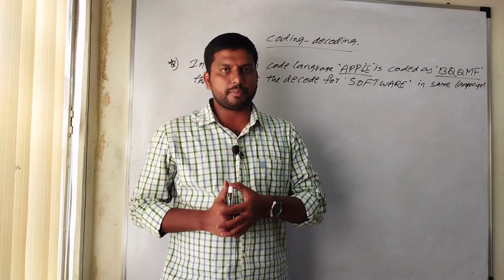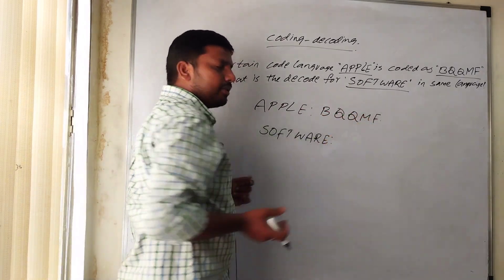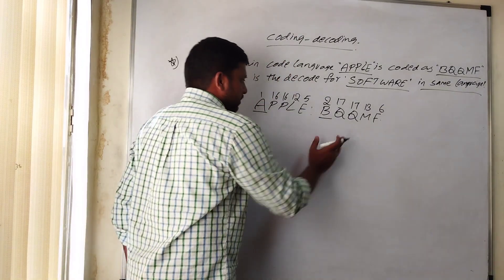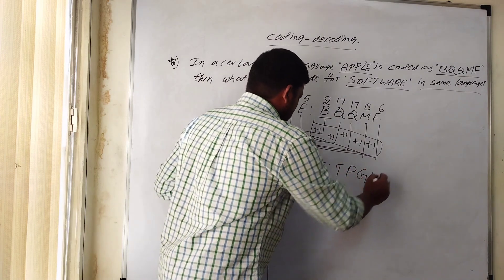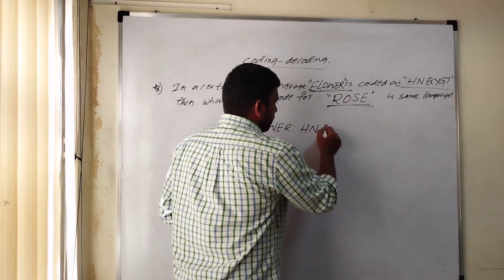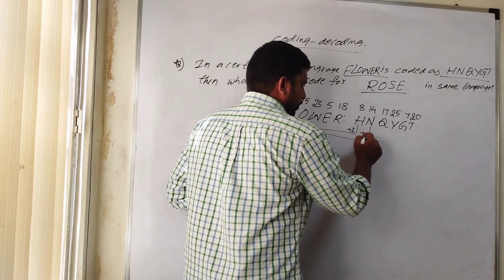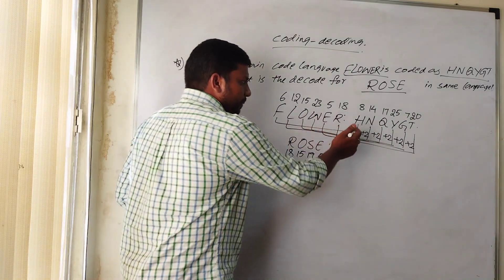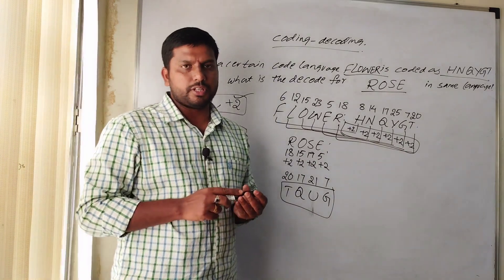Coding Decoding Classes In Telugu ||| Simple Reasoning tips and tricks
Our Technologies :
JAVA,
PYTHON,
TESTING,
MAINFRAMES,
.NET,
DATA SCIENCE.